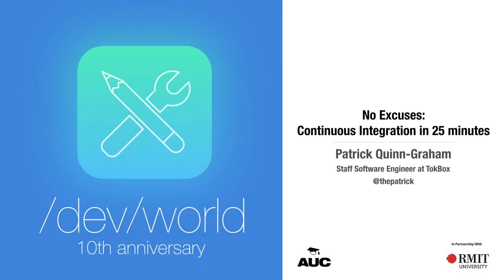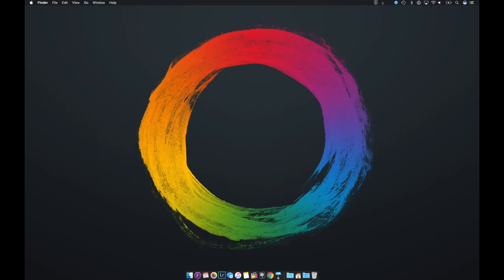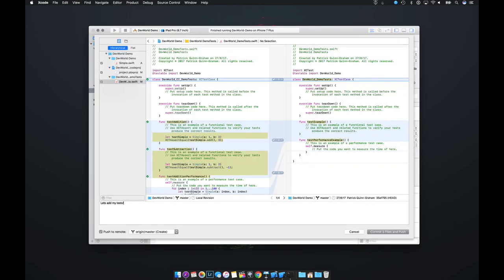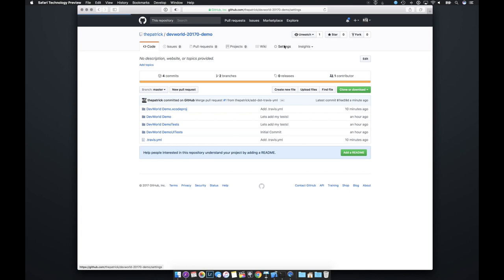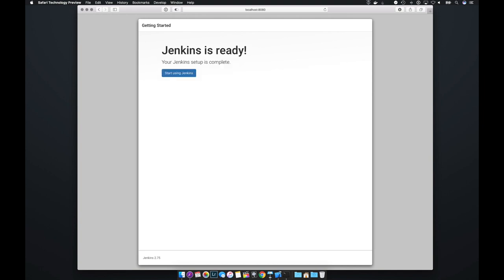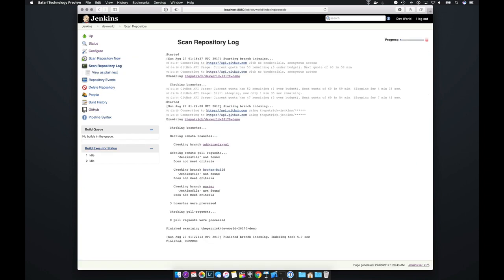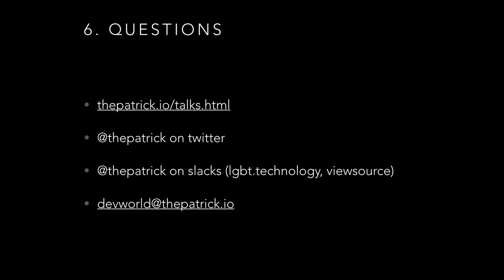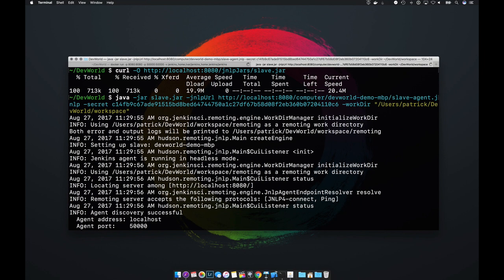No Excuses: Continuous Integration in 25 minutes (/dev/world/2017)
Presenter: Patrick Quinn-Graham

This talk will have you walking away knowing how to turn on continuous integration so your products work. We’ll use at least one cloud service, and one self-hosted service.